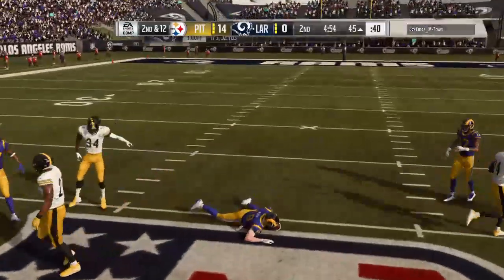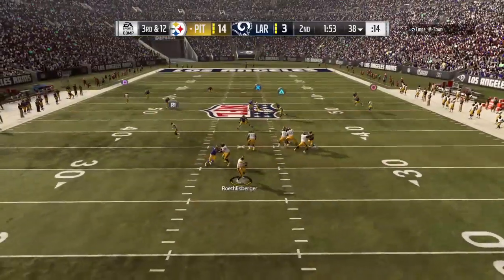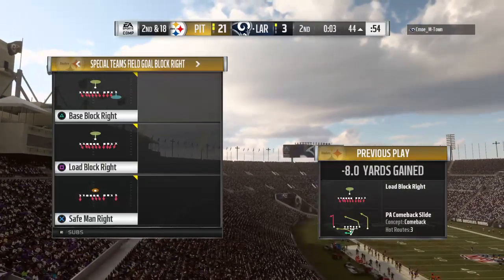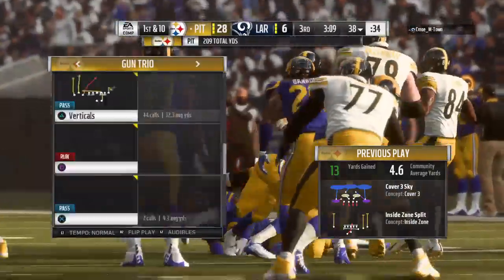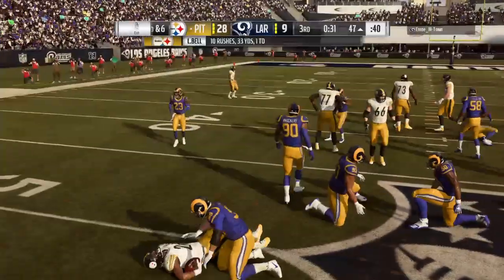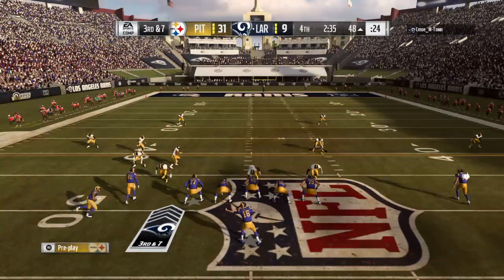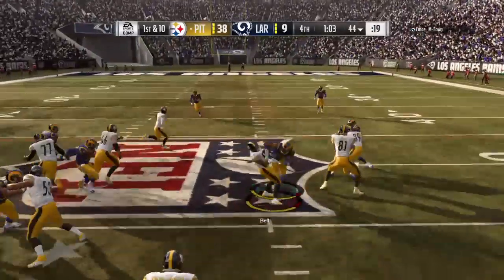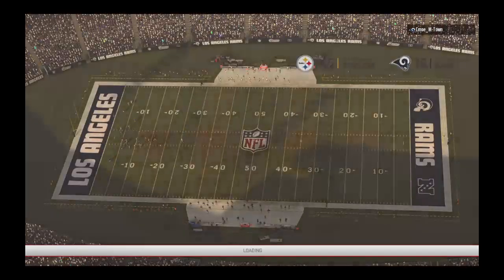AROB_THEGOAT's Live PS4 Broadcast